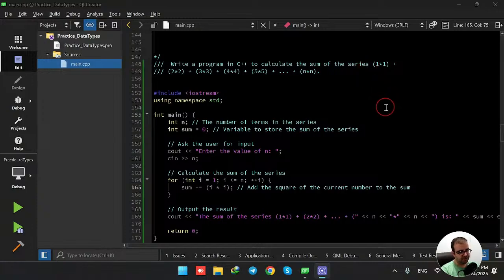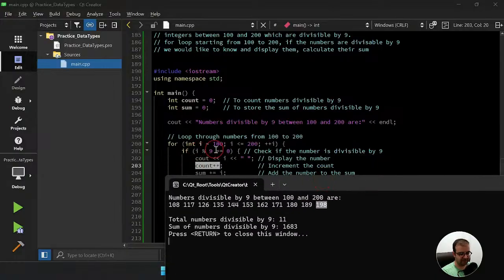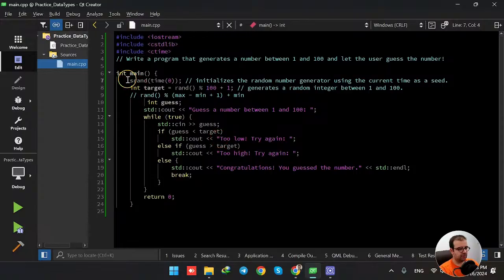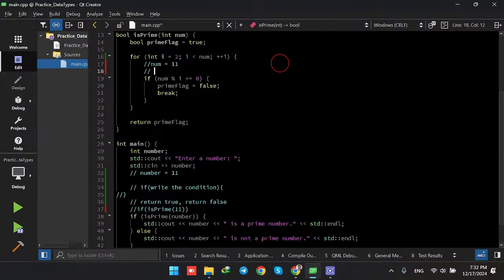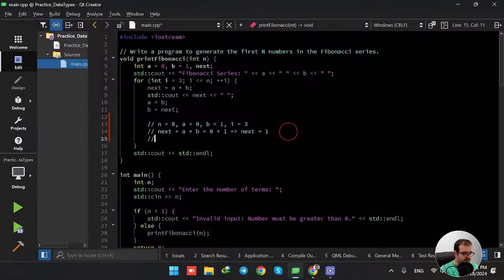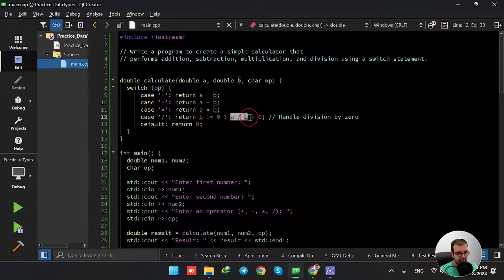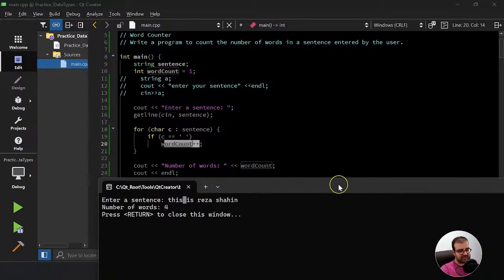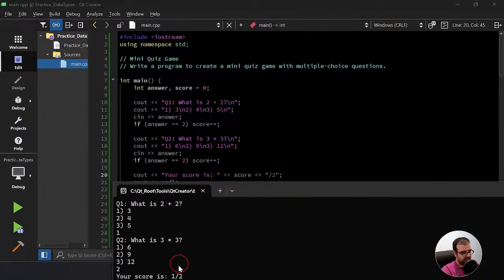25 C++ Projects in 3 Hours